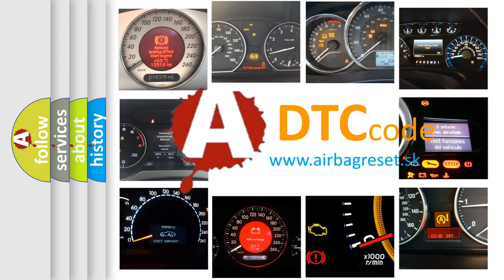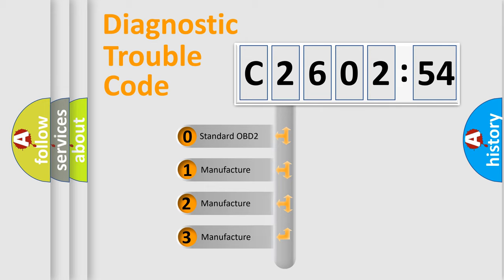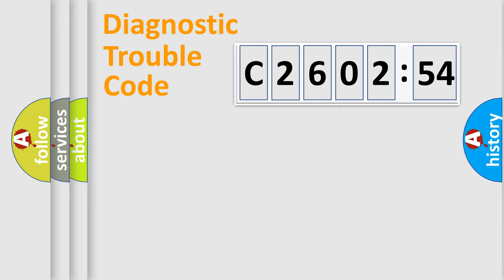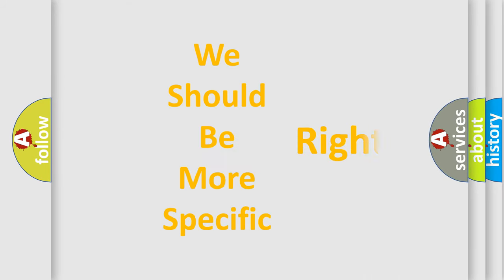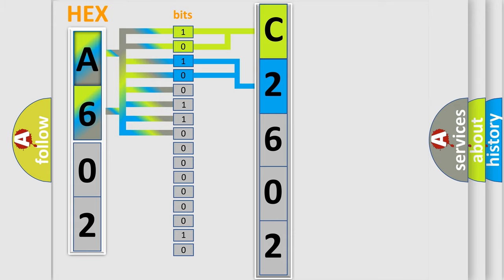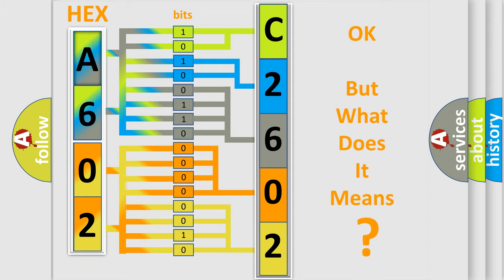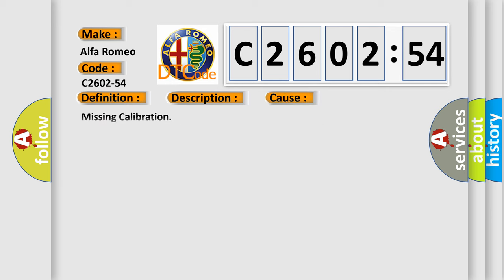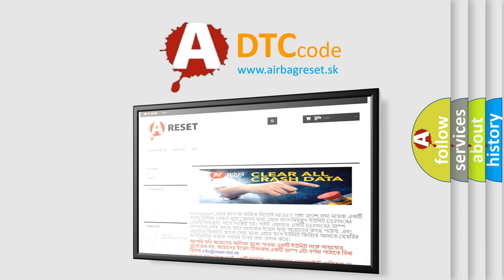DTC Alfa-Romeo C2602-54 Short Explanation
Contents:
0:21 Basic DTC analysis according to OBD2 protocol standard.
1:48 Insight into programming
2:58 A diagnostically understandable description of the Diagnostic Trouble Code
3:05 Basic error definition

Make:
Alfa Romeo
Code:
C2602-54
Definition:
Chassis Domain Control Module (Cdcm) - Error Internal Orc Signals Calibration
Description:
Failure Type:
Missing Calibration